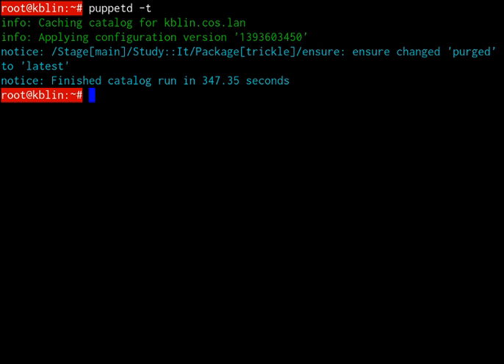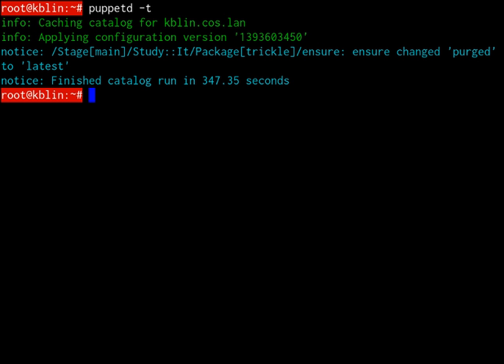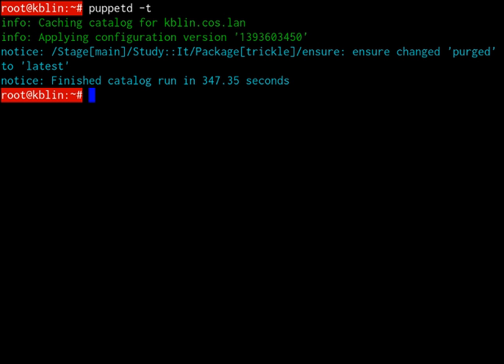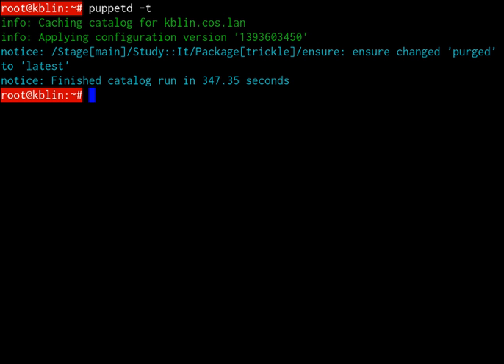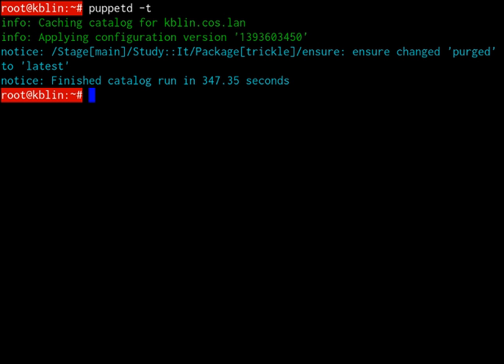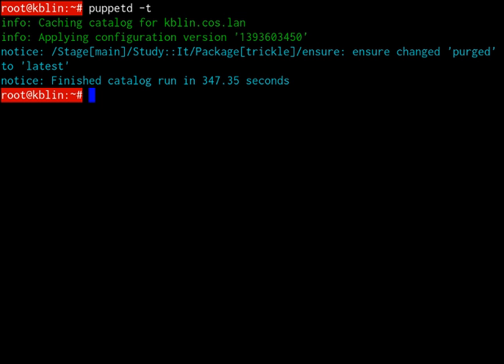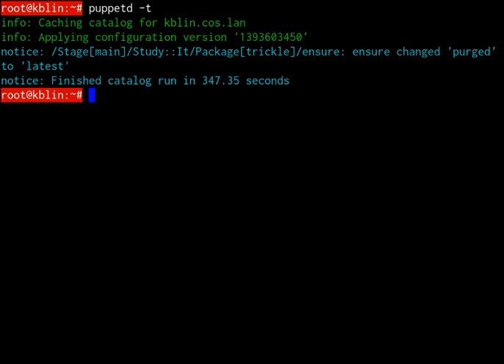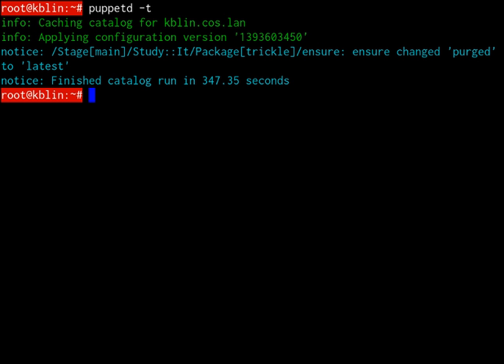Puppet (software) | Wikipedia audio article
00:00:37 1 Overview
00:02:28 2 Architecture
00:05:50 3 See also

- Socrates

SUMMARY
In computing, Puppet is an open-source software configuration management tool.  It runs on many Unix-like systems as well as on Microsoft Windows, and includes its own declarative language to describe system configuration.
Puppet is produced by Puppet, founded by Luke Kanies in 2005. It is written in C++ and Clojure and released as free software under the GNU General Public License (GPL) until version 2.7.0 and the Apache License 2.0 after that.